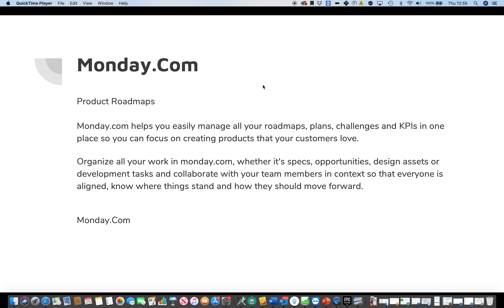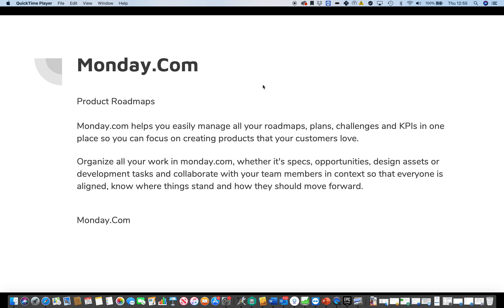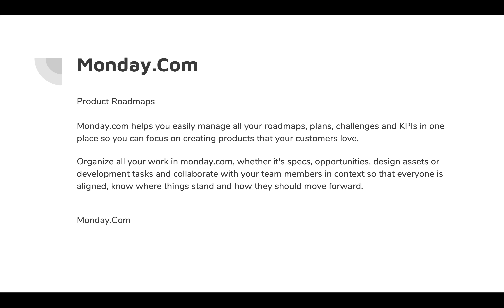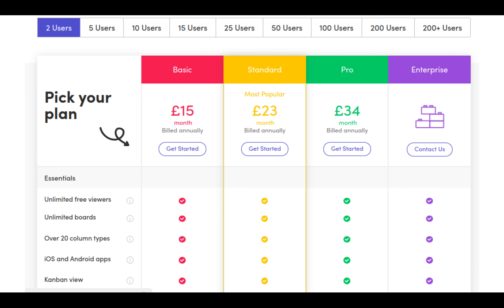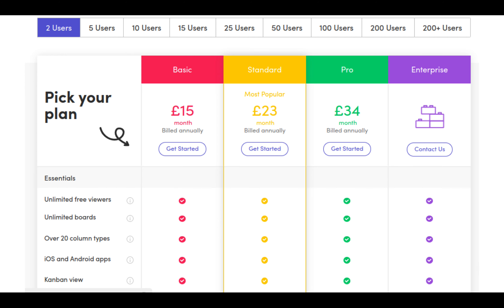monday - product roadmaps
Product Roadmaps
Monday.com helps you easily manage all your roadmaps, plans, challenges and KPIs in one place so you can focus on creating products that your customers love.
Organize all your work in monday.com, whether it's specs, opportunities, design assets or development tasks and collaborate with your team members in context so that everyone is aligned, know where things stand and how they should move forward.
Monday.Com